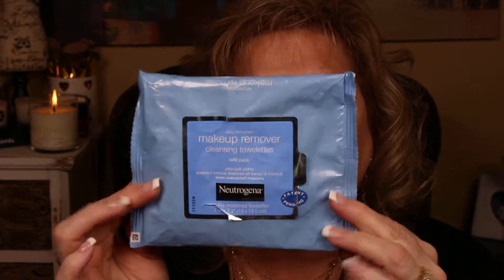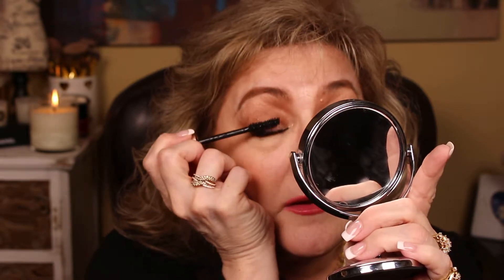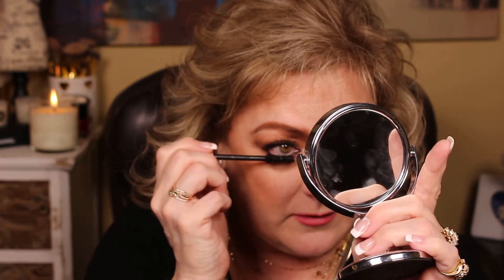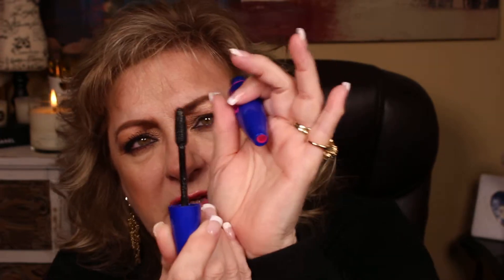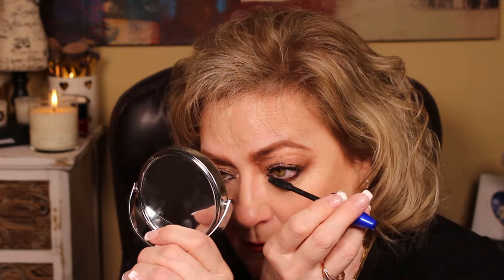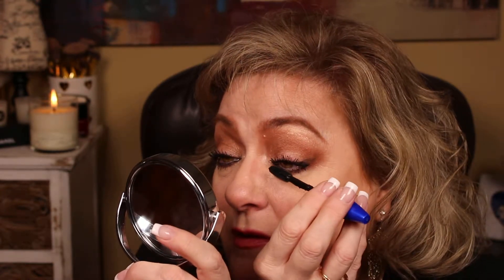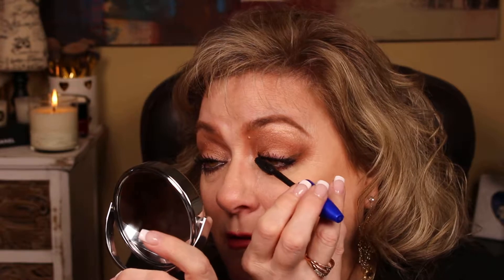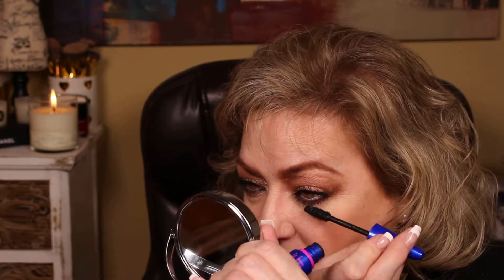MASCARA APPLICATION TUTORIAL PT2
HOW TO PUT ON MASCARA: Tips to put on your mascara successfully can make all the difference! If you find it hard, let me help...of you have additional tips, share them with us below! :)
I'M USING BOTH L'OREAL AND MAYBELLINE.